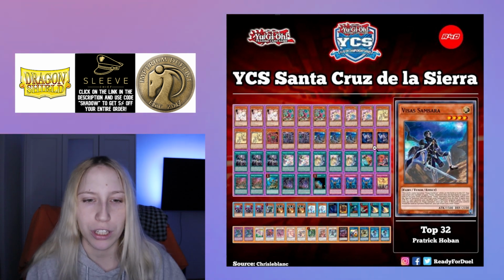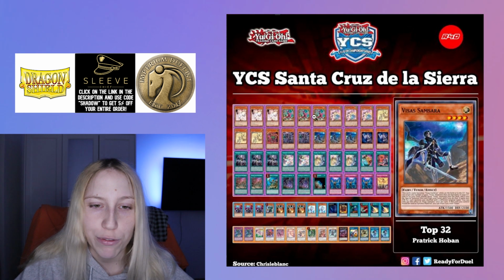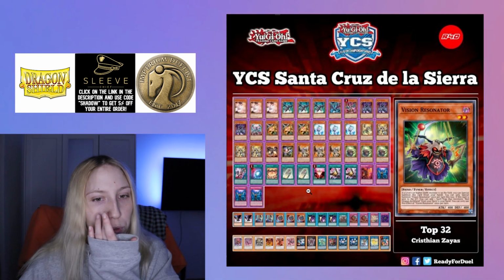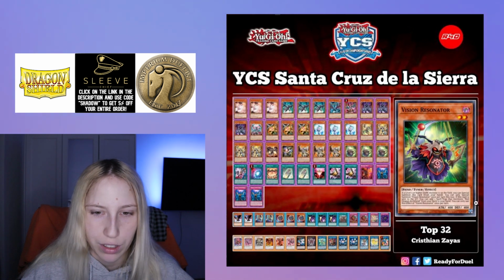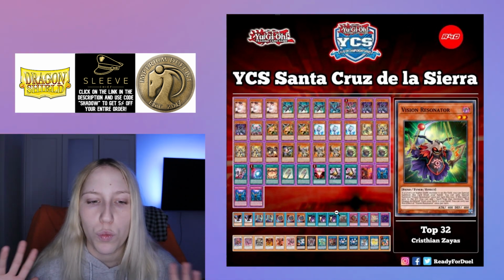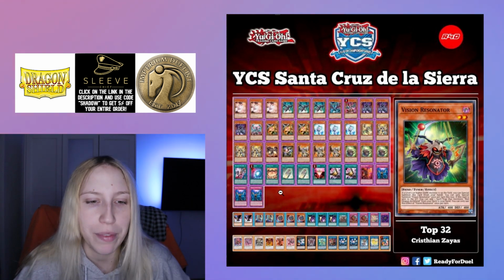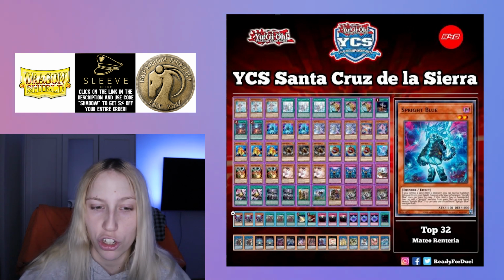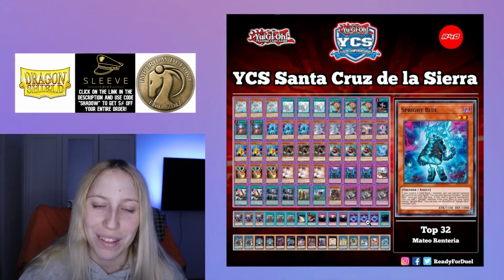Yu-Gi-Oh! Fresh Meta Decklists Post YCS Santa Cruz (November 2023)